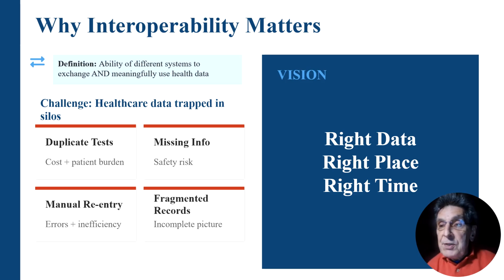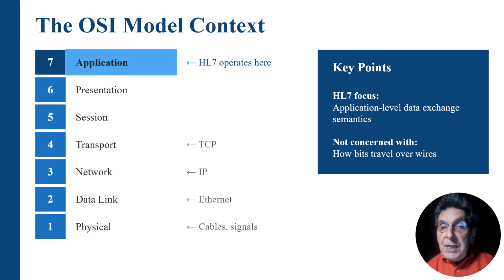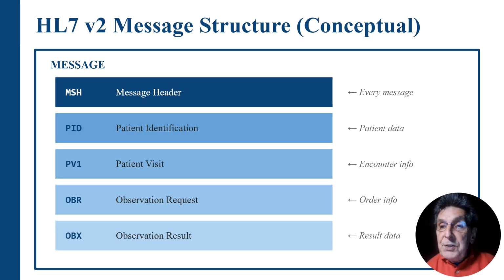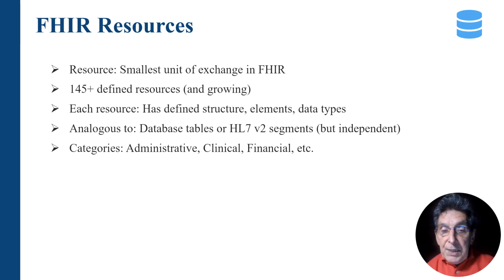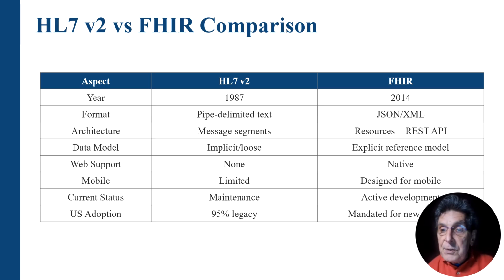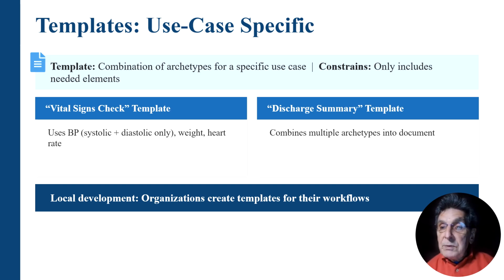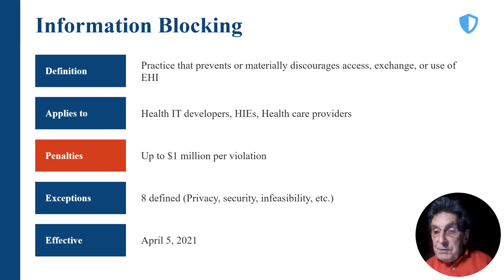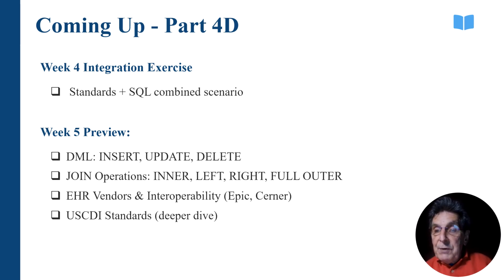IV C: Health Information Standards: HL7, FHIR & USCDI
In Part IVC, we shift gears from SQL syntax to the critical framework of Health Information Standards. Healthcare databases do not exist in isolation; they must communicate with labs, pharmacies, and other hospitals. This video explains the "language" systems use to exchange data.

We trace the evolution of interoperability from the 1980s to the modern era, covering:

1. HL7 v2: The pipe-delimited messaging standard that still powers 95% of US healthcare integrations.
2. HL7 FHIR: The modern, web-native standard (Fast Healthcare Interoperability Resources) that uses RESTful APIs and JSON to make health data accessible.
3. openEHR: A look at the "two-level modeling" approach using archetypes and templates for long-term clinical data persistence.
4. US Regulatory Landscape: The impact of the 21st Century Cures Act, the ONC Final Rule, and the USCDI (US Core Data for Interoperability) data classes that are now mandated for certified health IT.